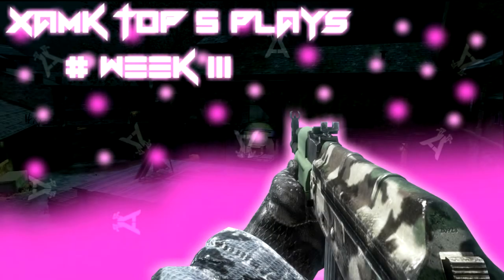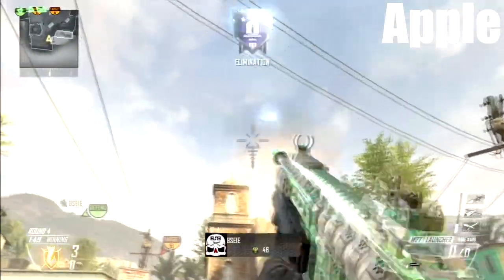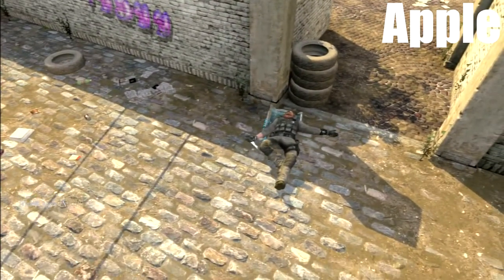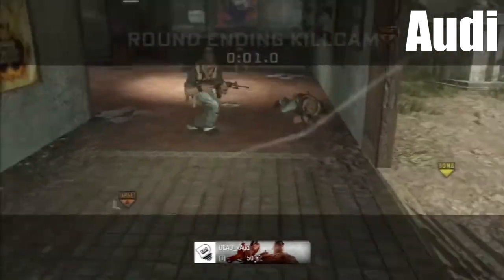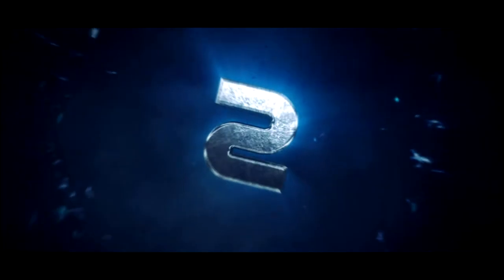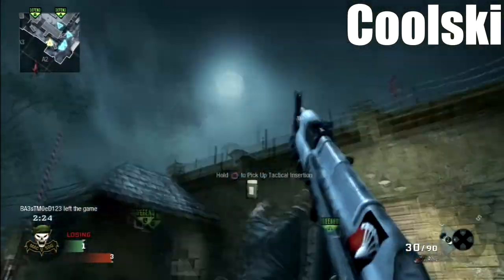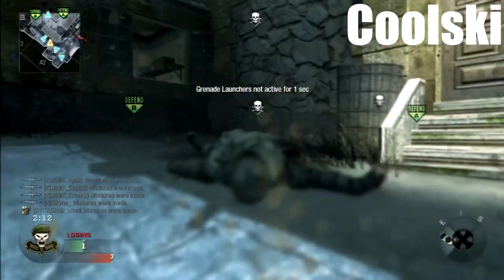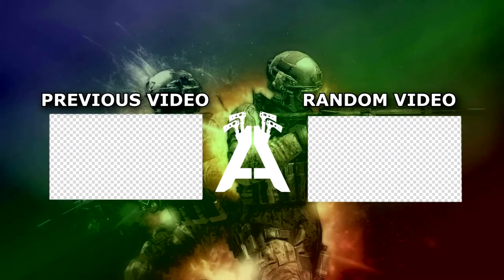xAMK Top 5 Plays | Week #111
Hey guys! Today Coolski brings you guys the Top 5 Plays from xAMK Clan! With an insane week of clips! Hope you enjoy!

Thumbnail By xAMK Spitfire

Artists: ISH X HWN

If you've read the description, you're lucky. You get to see this

]|[ TT

Soon ;)